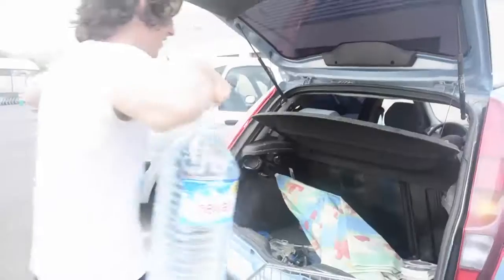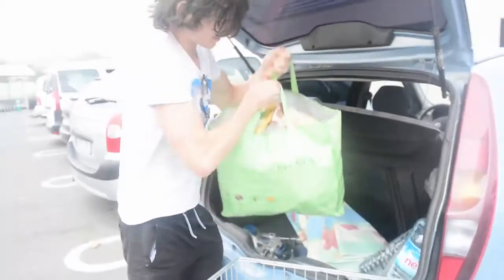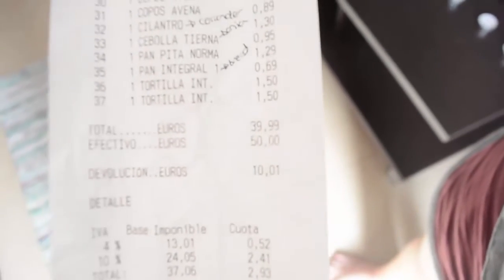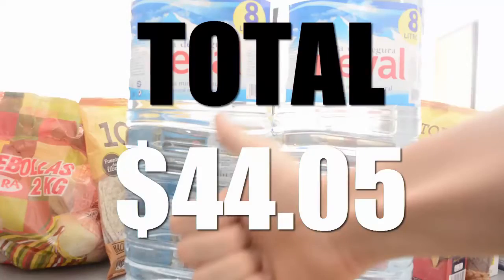My Full Week Vegan Food Shopping List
Finally got a chance to get a full week of shopping and here's what I decided to buy...

...From 2kg of onions, to tomatoes and even 4 bars of 85% dark chocolate...

PS: I live in Spain so I used currency converter to change the currency to dollars... It came to 39.99 euros to $44.50.

I blog different stuff on all everyday.
Have an awesome one!
Byeeeee!